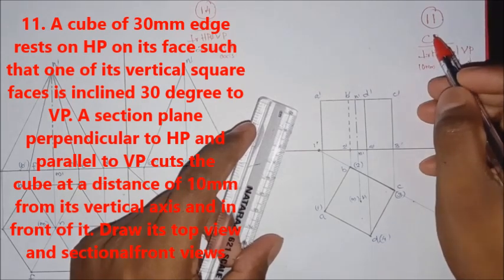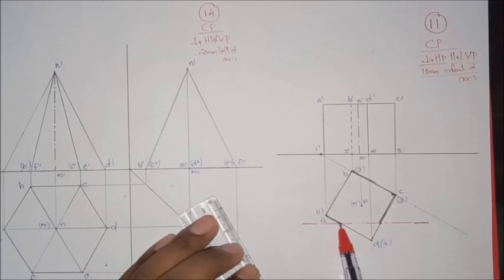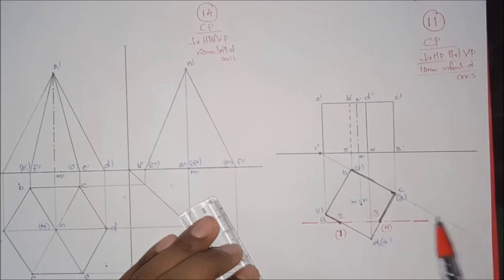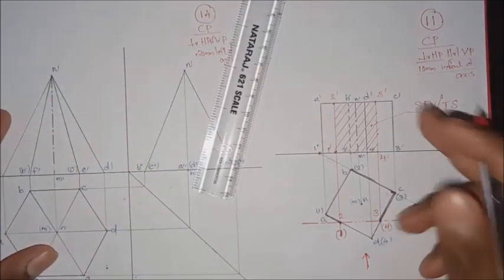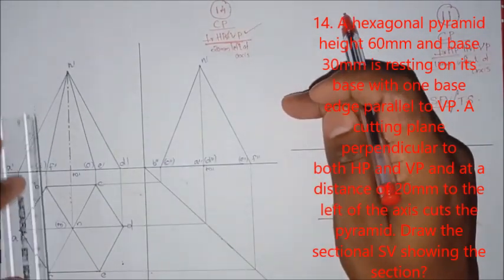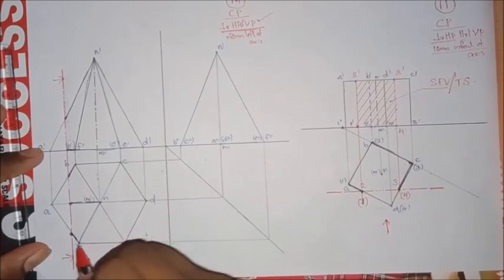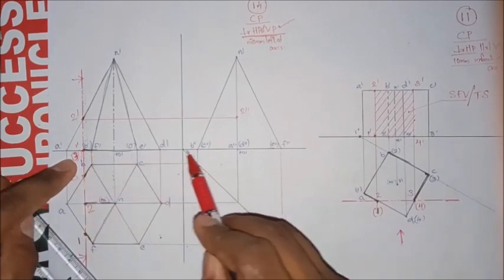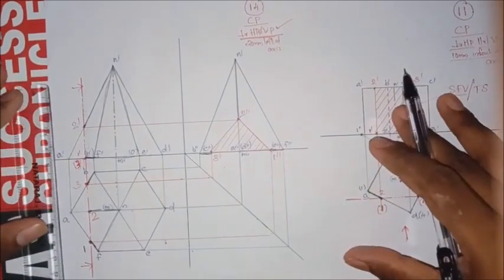PROBLEM_11 & 14_MODULE III _SECTIONS OF SOLIDS_PART_1_SECTION PLANE GIVEN PROBLEM